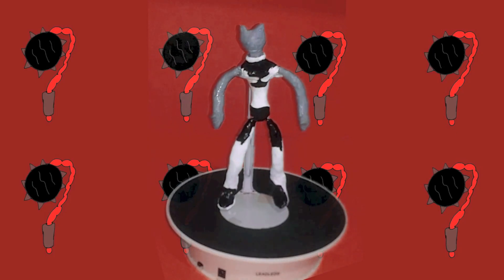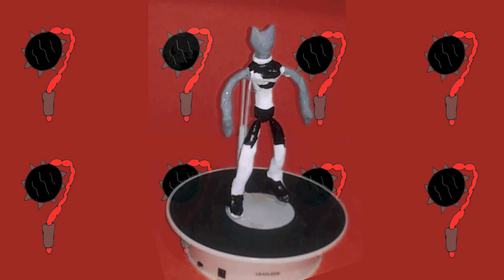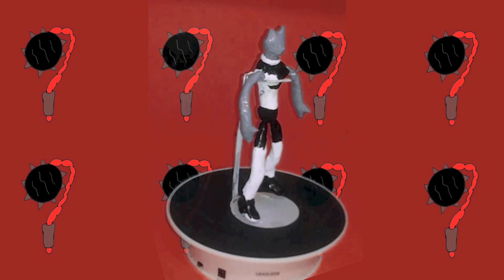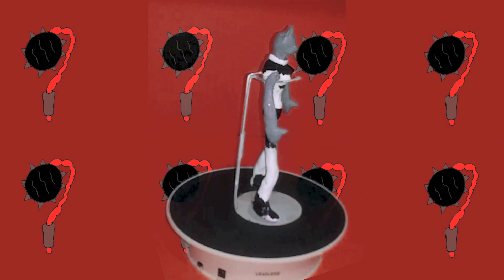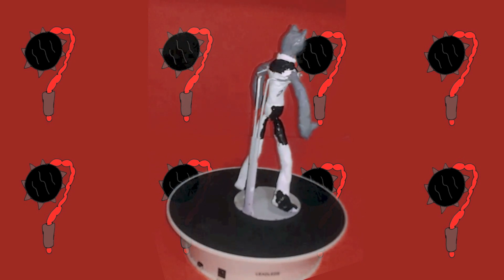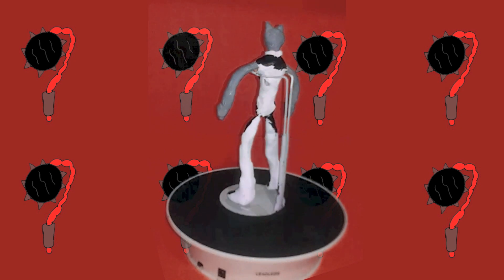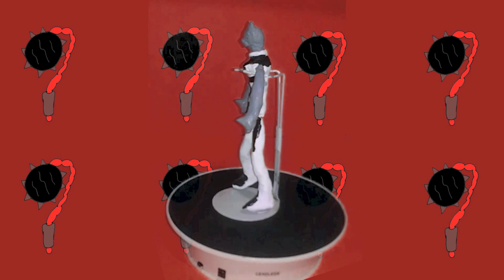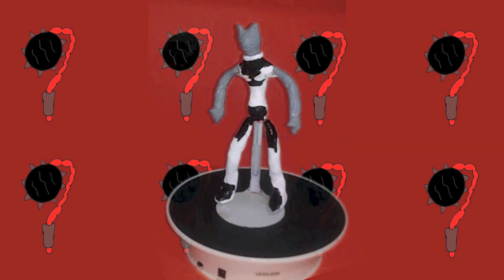Kelly Colider sculpt some paint (Directors Cut)